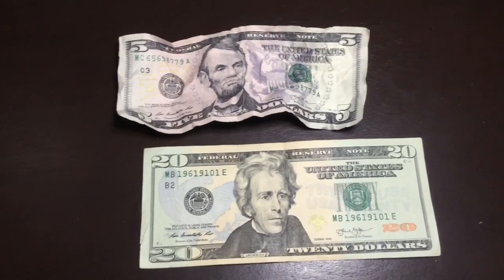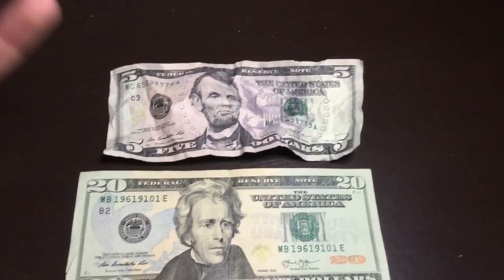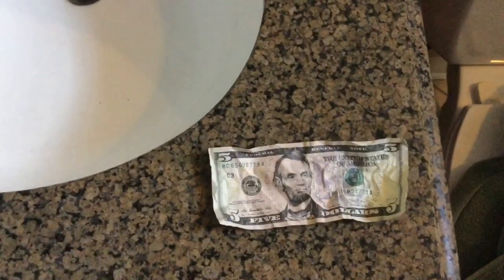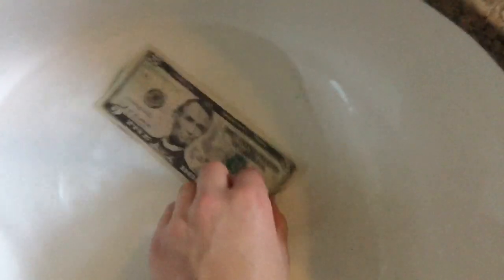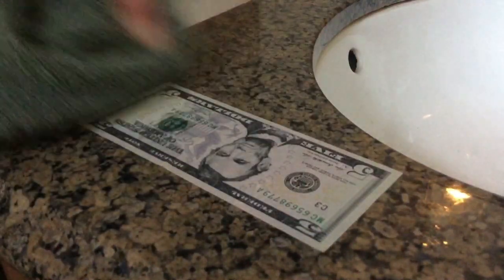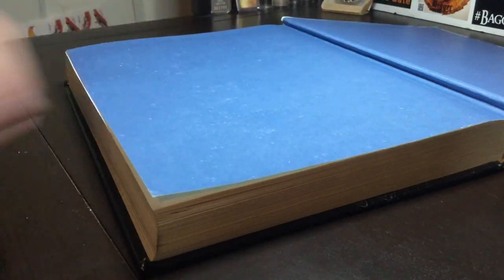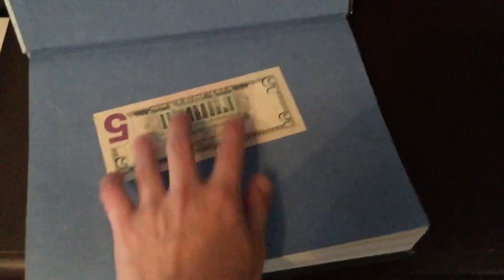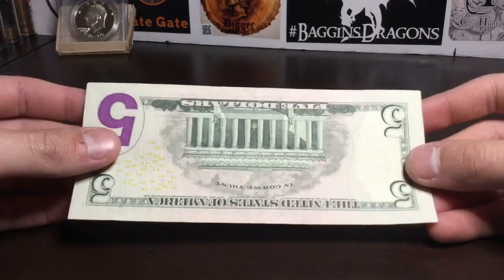How To Make Your Cash Crisp (No Iron Needed)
Hey guys enjoy this new tip video I made on how flatten your bills again and to not use and iron. Just to be safe!
I am not responsible for ruined or damage property, your are doin this at your own risk